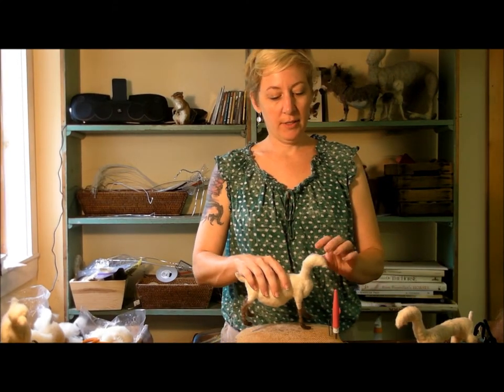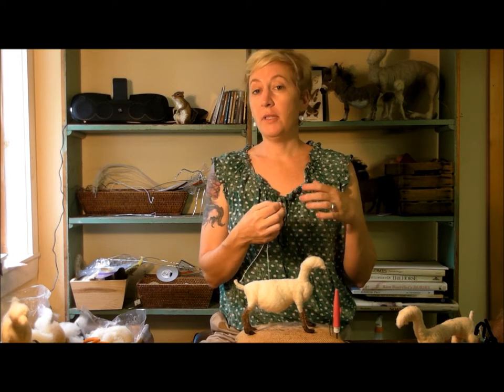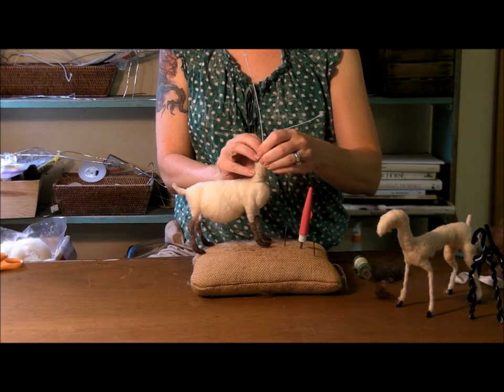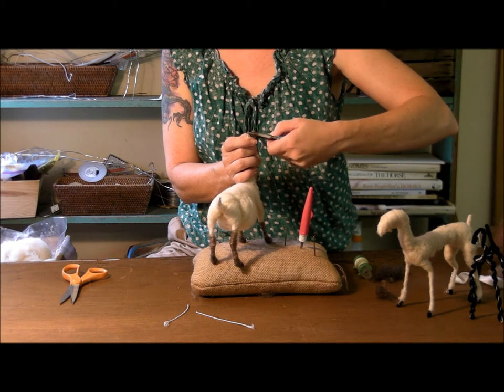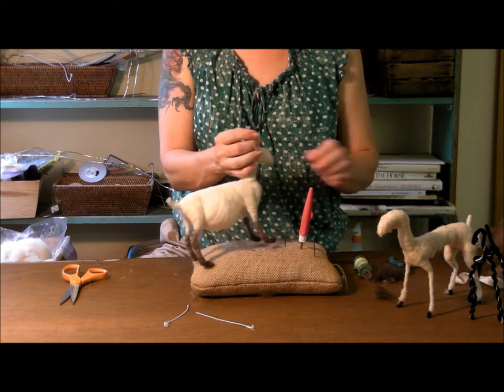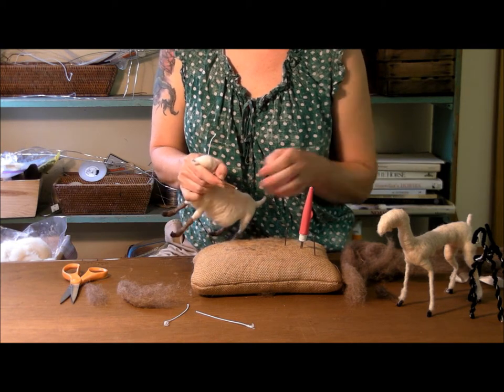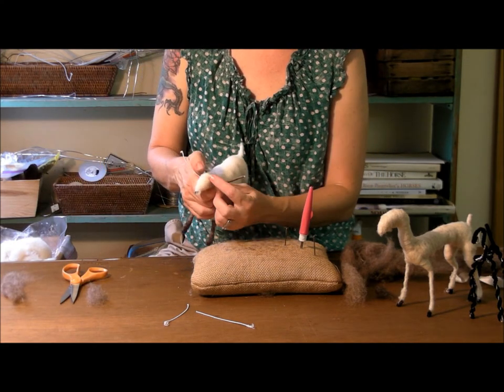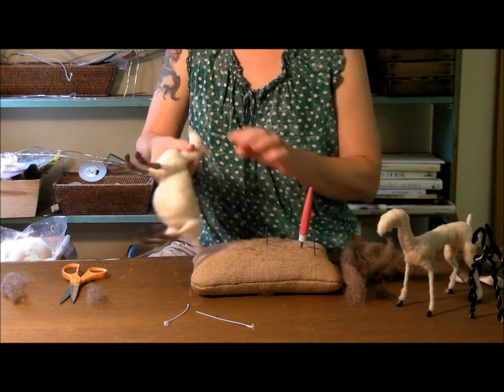Needle Felting Tutorial - Sarafina Fiber Art Goat Series 5: Horns and Head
THIS TUTORIAL HAS BEEN UPDATED.  FOR THE FULL LISTING OF THE NEW GOAT TUTORIAL SERIES.

Next we begin work our goat's head starting with the horns.